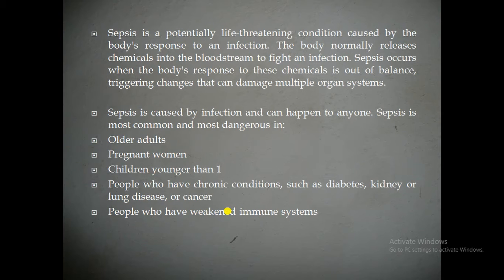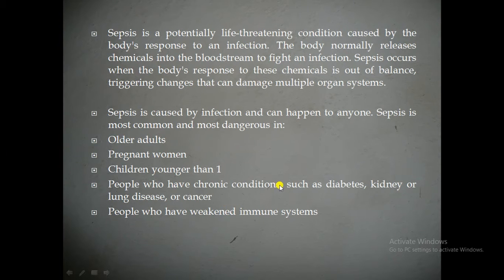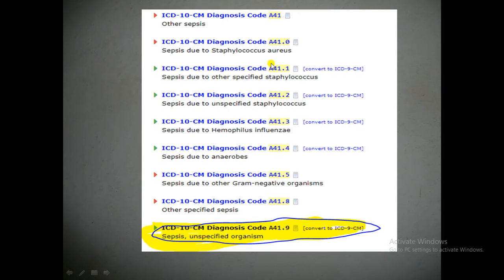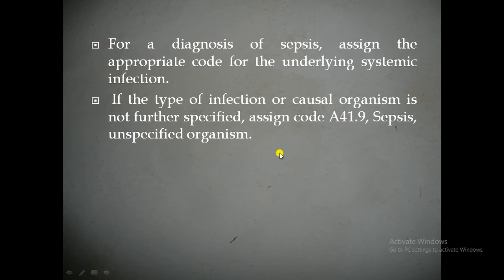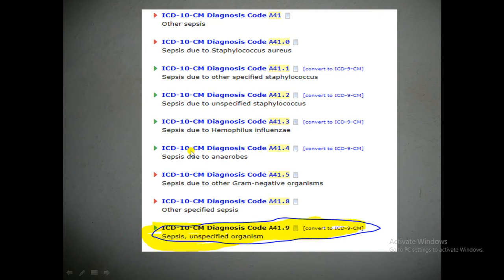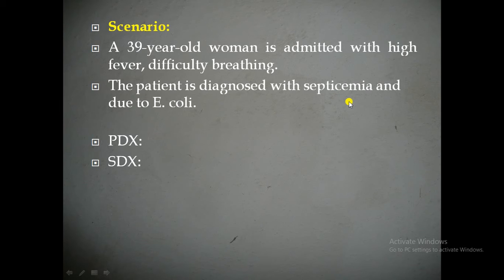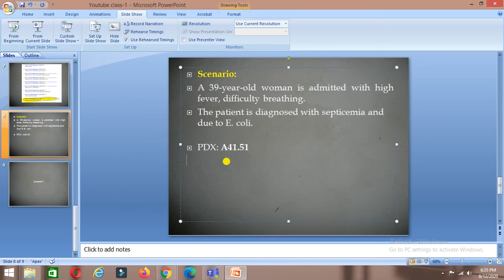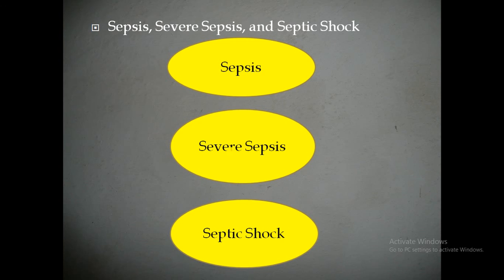Chapter-1 ICD-10 Coding Guidelines | Sepsis | Medical coding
In this video you will learn about sepsis coding guideline.  Here is the package of medical coding courses available